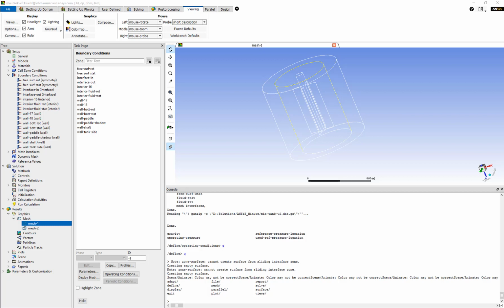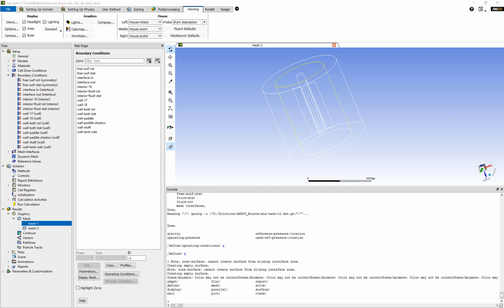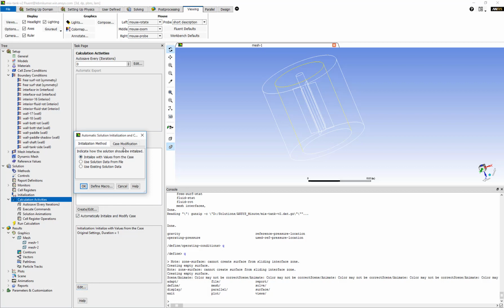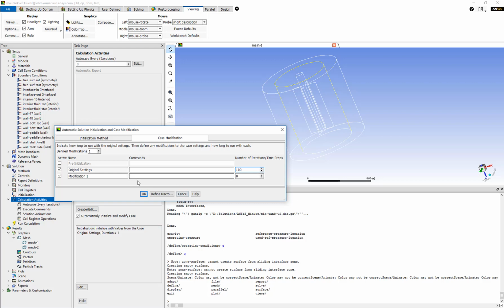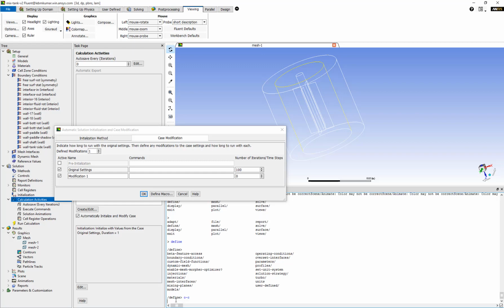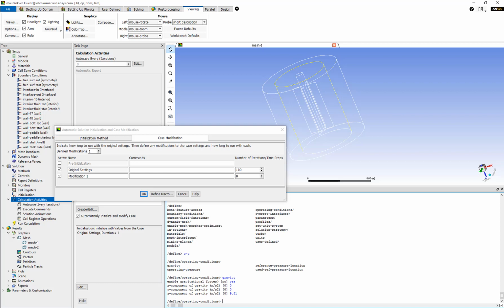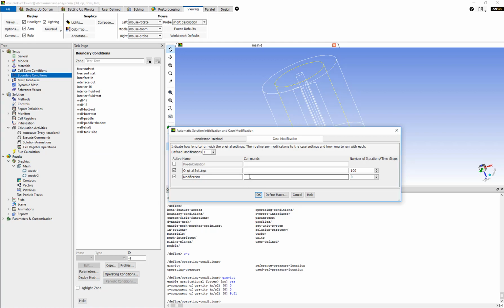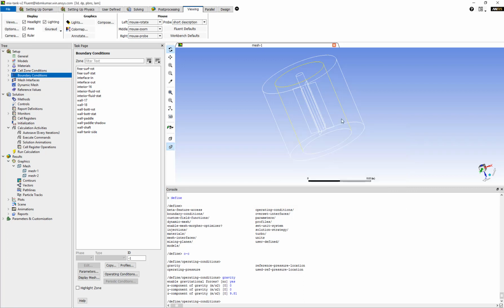Change Settings Part Way Through the Simulation and Continue Run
In some cases, it is required to run the simulation with a different setting for the first stage and then switch to a different setting at a later stage. Sometimes such a change is required due to simulation stability considerations and sometimes it is needed to capture a physical phenomena in the application. In this video, we will see how to do that using Fluent text user interface commands.